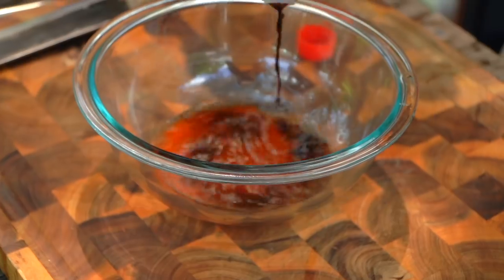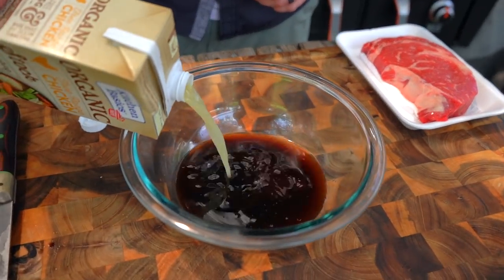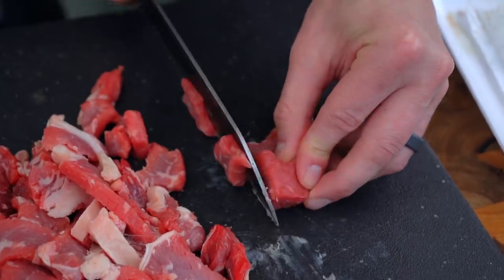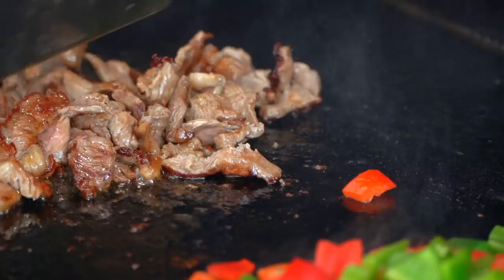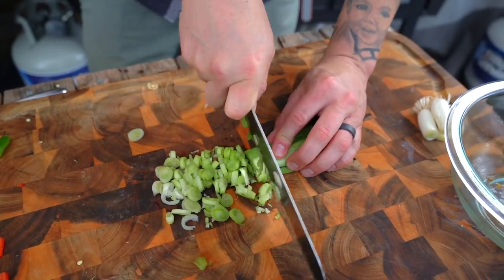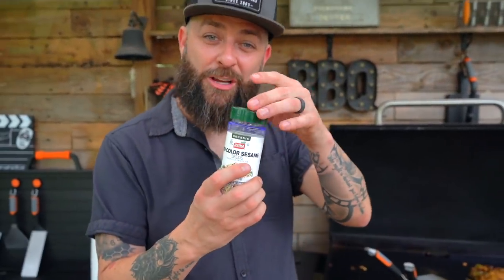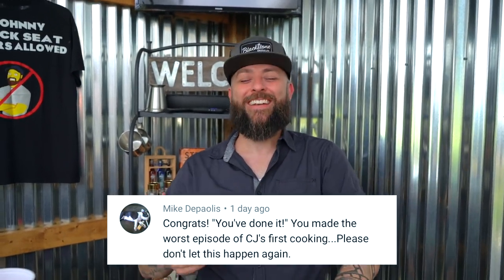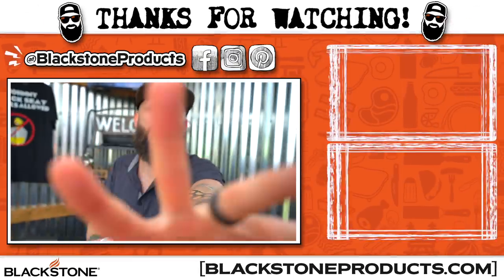Best Beef Lo Mein Recipe! | CJ's First Cooking Show | Blackstone Griddles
On a beautiful Florida day, CJ makes a delicious Peppered Beef Lo Mein stir fry! You are going to have to make this crazy delicious dish!